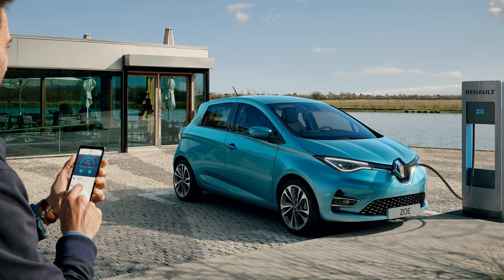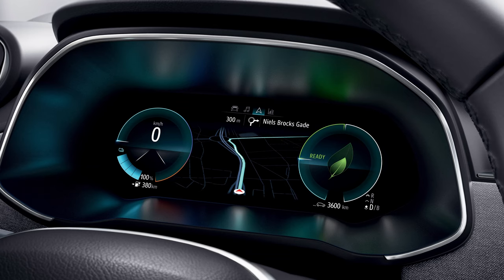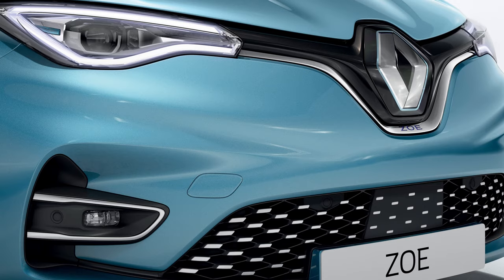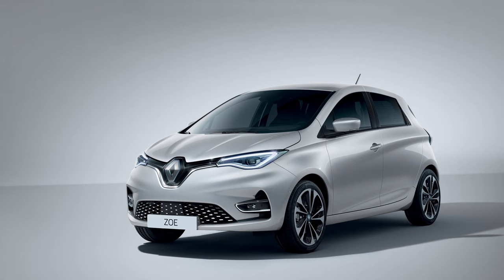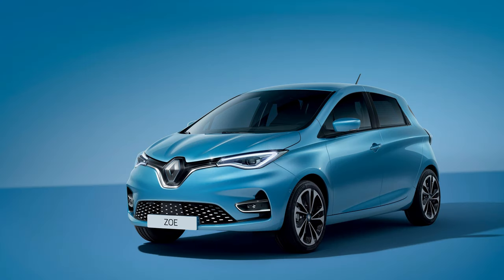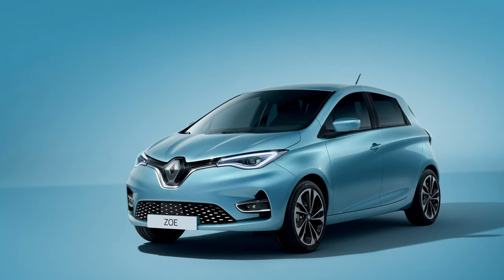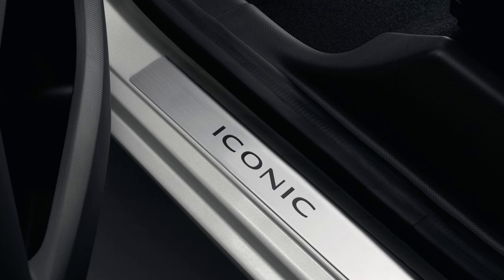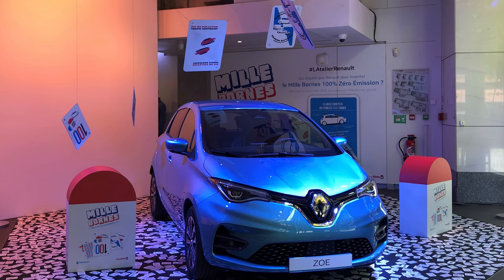Renault Zoe ZE50 UK Specs GT Line / Iconic / Play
The much awaited new Renault Zoe Z.E.50  UK specs and options are now out!  The Zoe ZE50 is the new face lifted Zoe with a larger 52kwh battery pack.  It brings the much requested option of CCS DC fast charging.  The GT Line also brings with it a new motor the R135 with 135 bhp.  This Renault made motor will be optional on the Iconic which can be purchased in either an R110 or R135 option.  The Zoe ZE50 Life will be a base option car with no alloy wheels and no option to add CCS.  It will also come with the R110 motor.